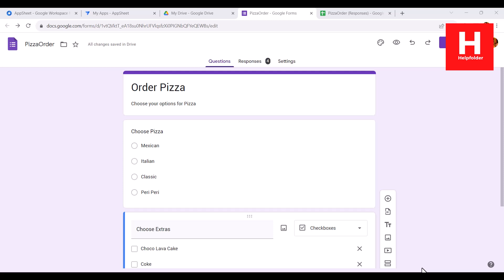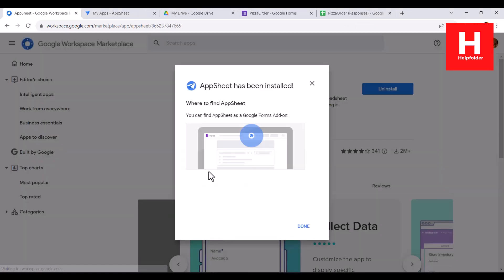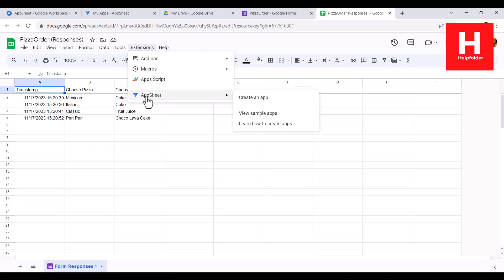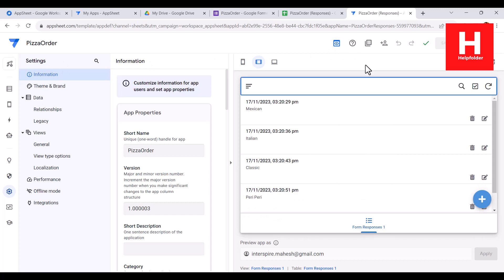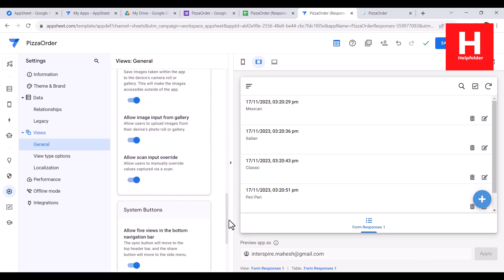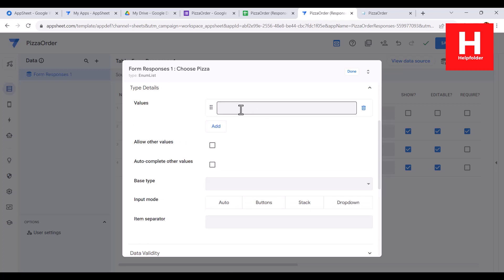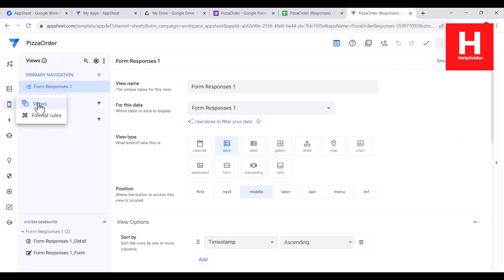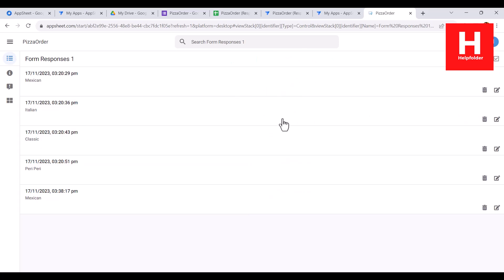Google Appsheet - Connect AppSheet to Google Forms integration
Learn How to Connect AppSheet to Google Forms integration in Google AppSheet.